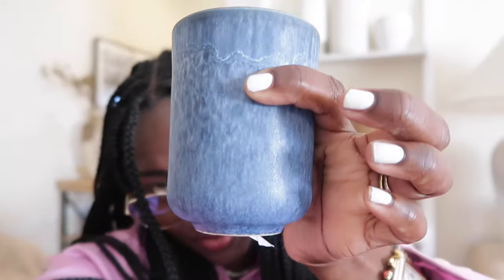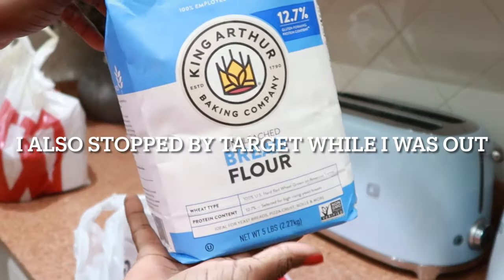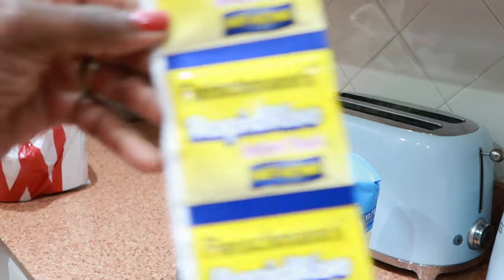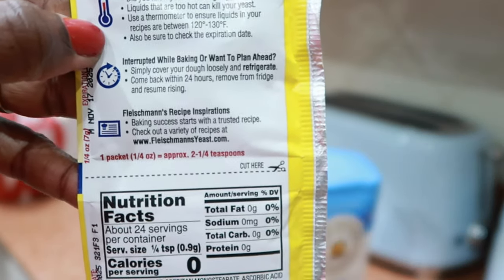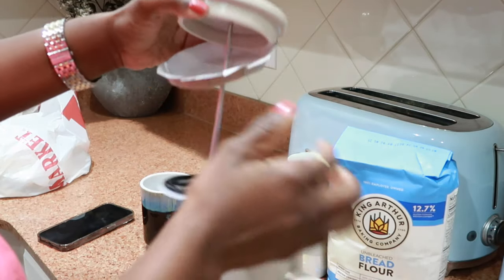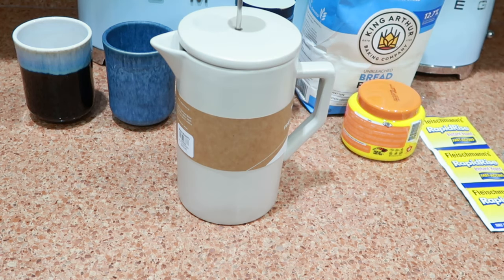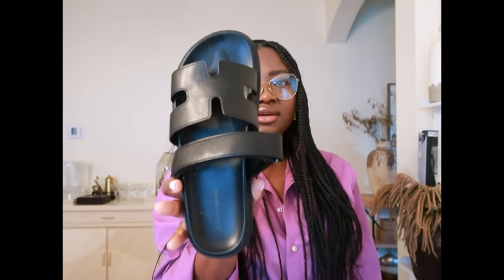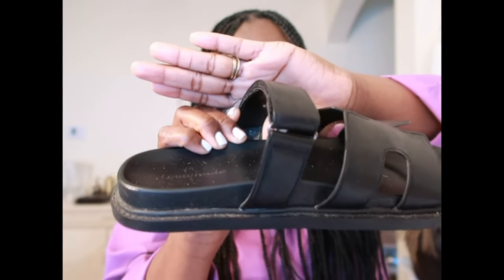Hermes Chypre Dupes under $25| Thrifted Burberry bag and more| New coffee mugs| Florida Vlog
Hi guys, my name is Mo. I’m so glad you’re here!

On this channel I focus on fashion, lifestyle, beauty, travel, vlogs, home decor and thrifting.

Socials-instagram/TikTok: Taylorco04